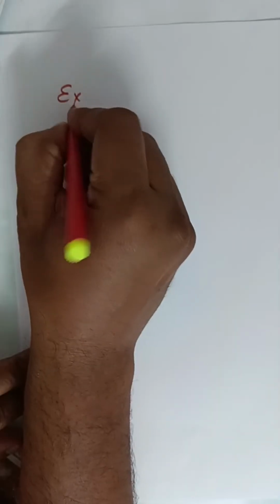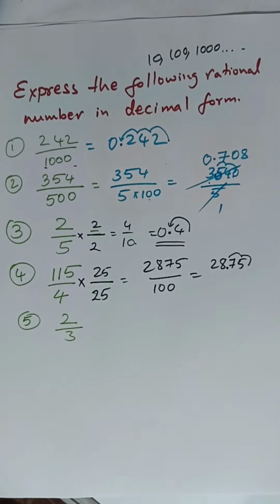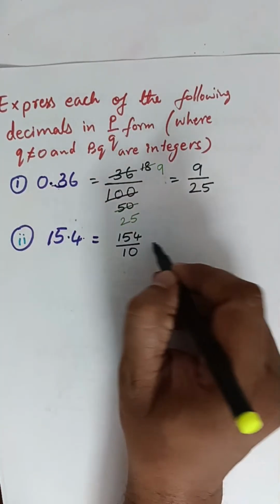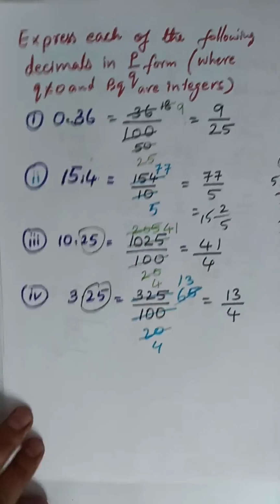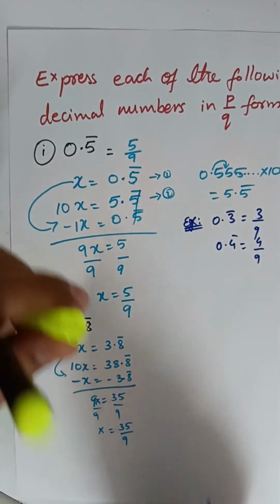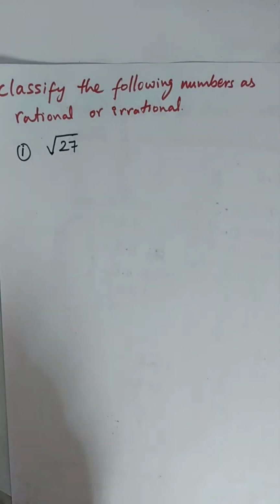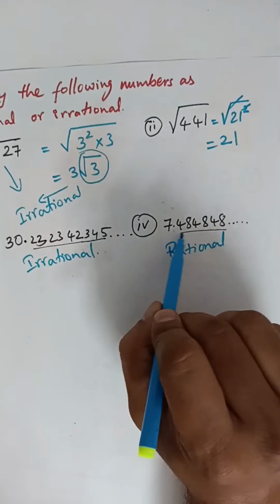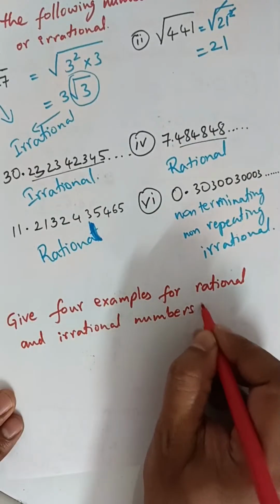Class 9 NCERT Math Made Simple is live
Class 9 Maths